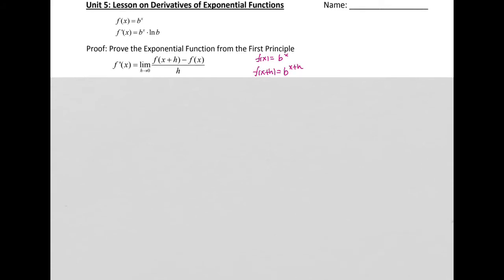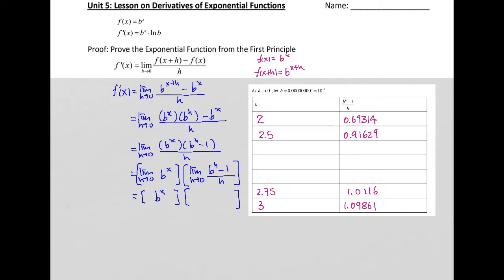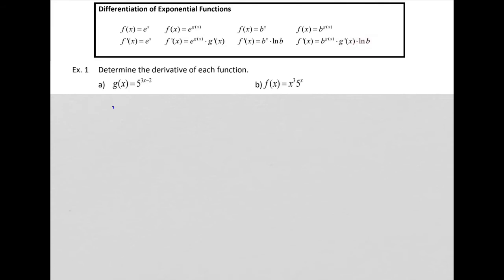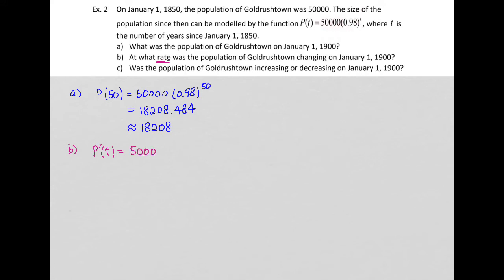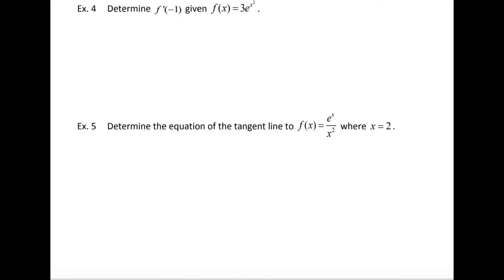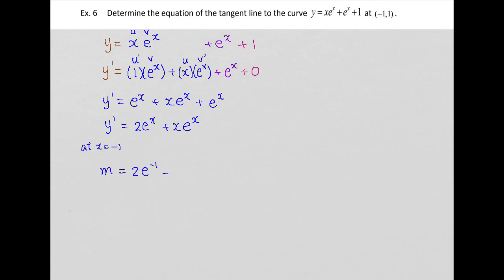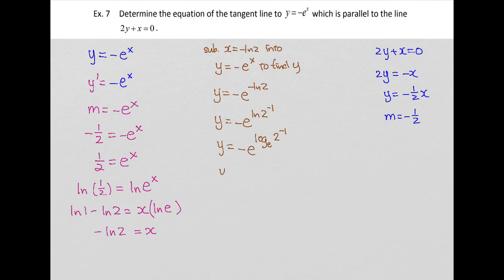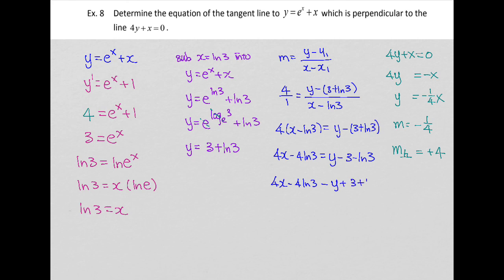Calculus 2_5 Exponential Differentiations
Develop the differentiation rules of exponential functions and apply it to solve problems.